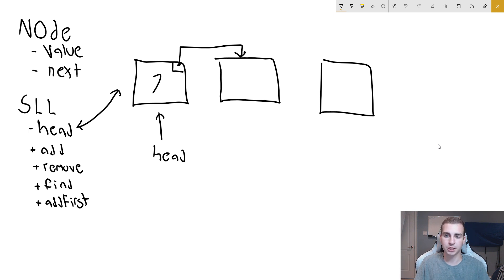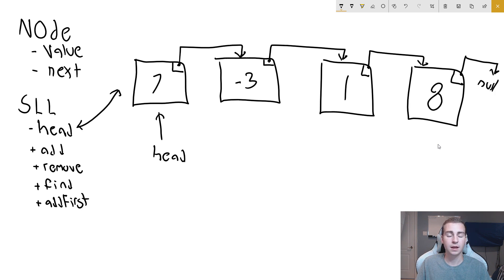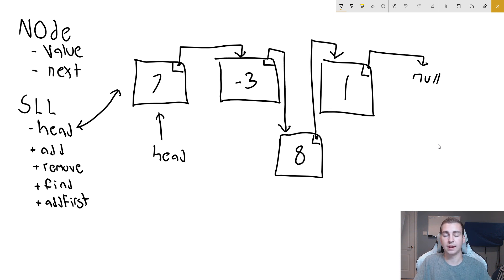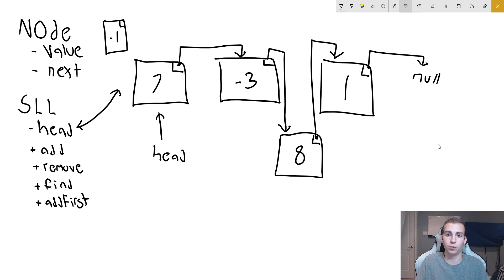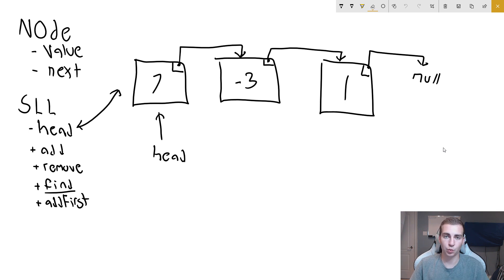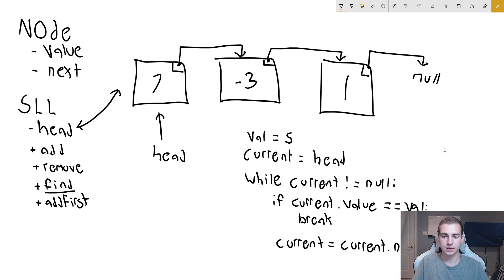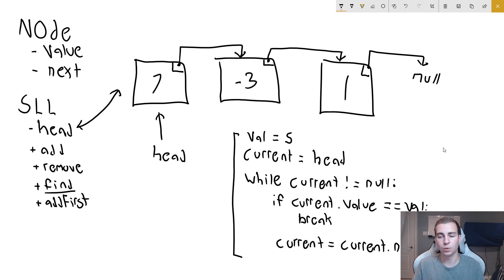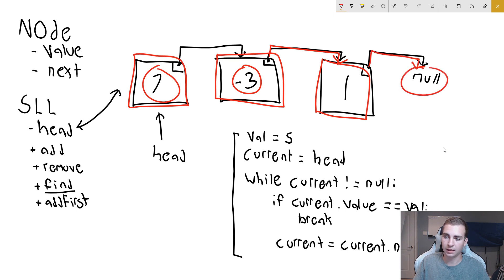Singly Linked Lists Tutorial - What is a Linked List?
What is a linked list? This singly linked list tutorial will cover all of the important features of linked lists like: time complexity, implementation with pseudo code, pros, cons and more. After this data structure tutorial you should have a solid idea of how singly linked lists work and feel comfortable using and implementing them in your own code.

💻 Enroll in The Fundamentals of Programming w/ Python

- Single Linked List Tutorial
- Linked Lists
- Data Structures Tutorial
- Singly Linked List Data Structure